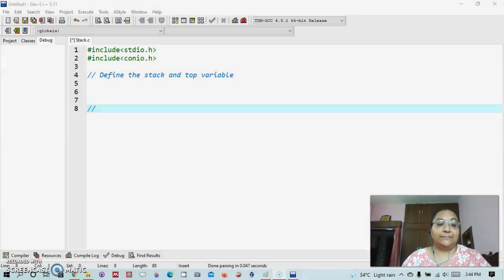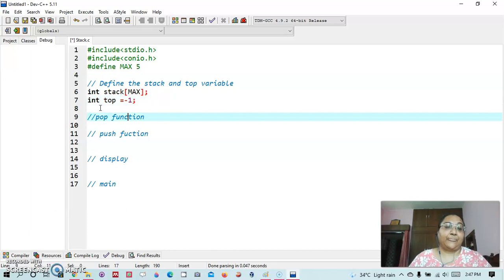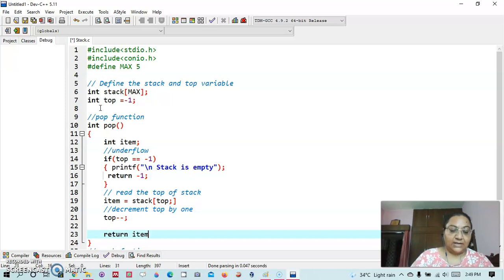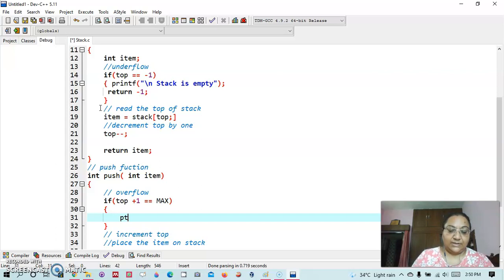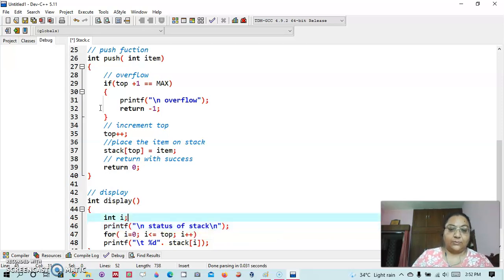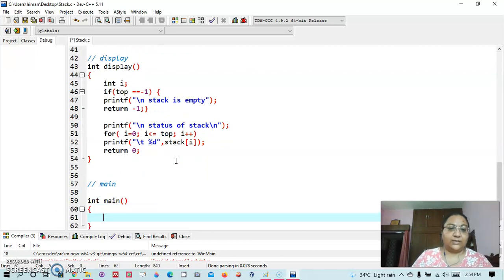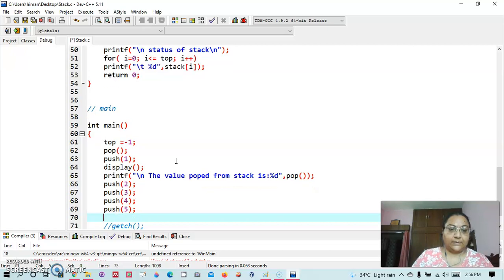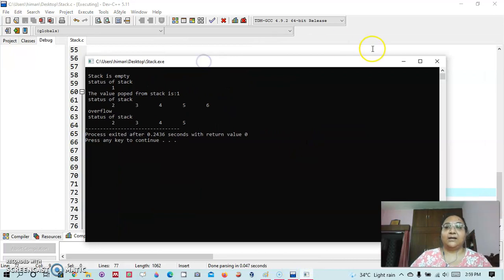C Program to design a Stack with Push and Pop Operations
Push operation
Pop operation